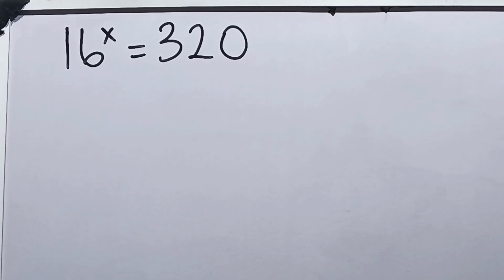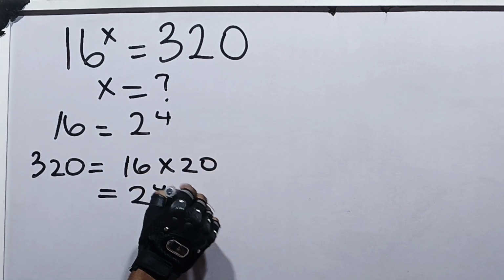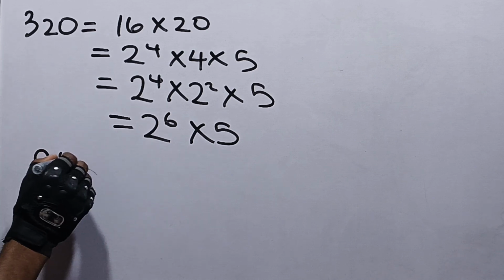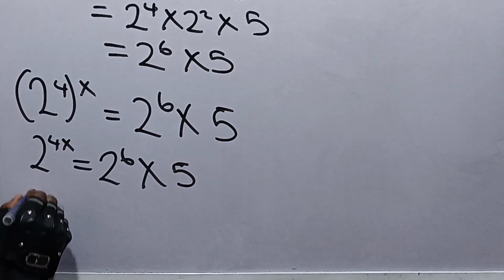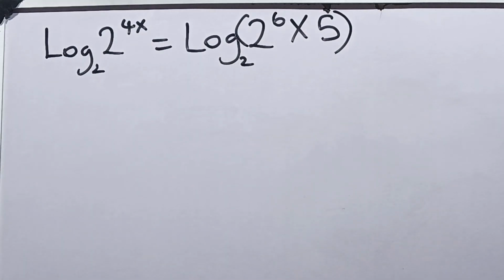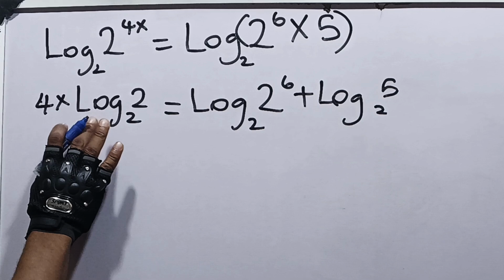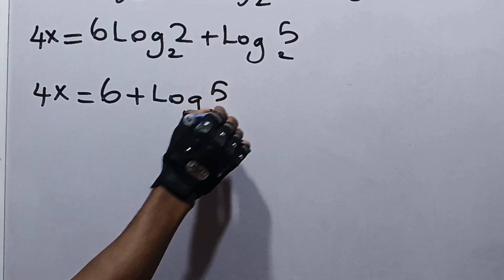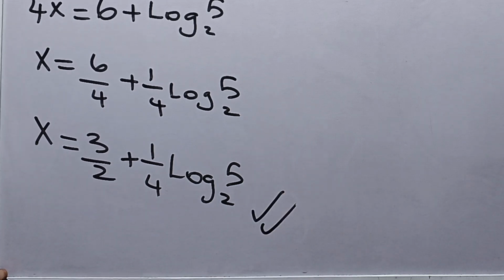Germany | Can You Solve This? | Math Olympiad